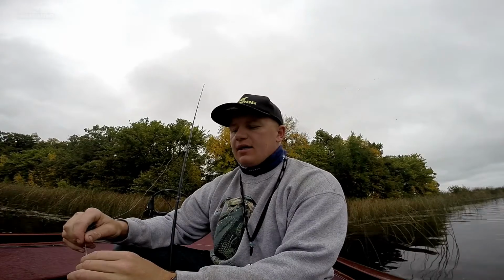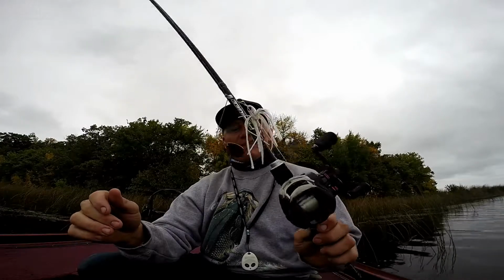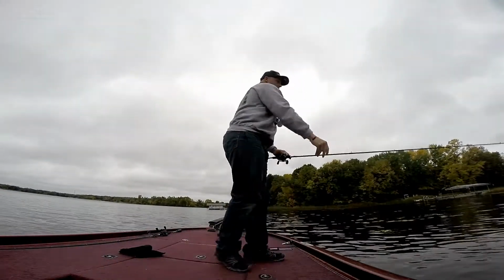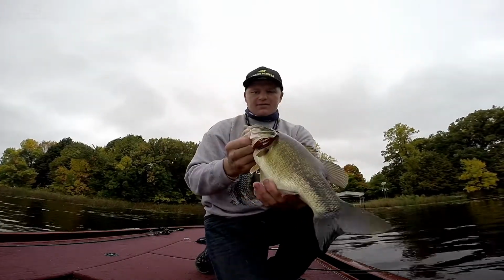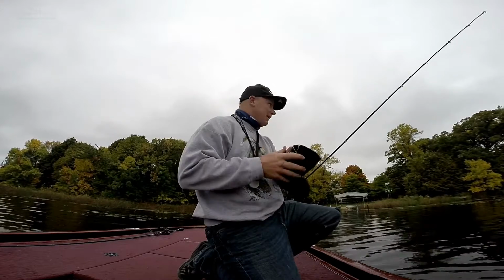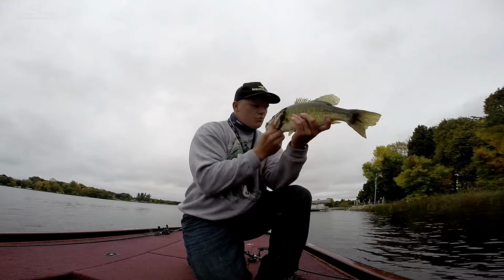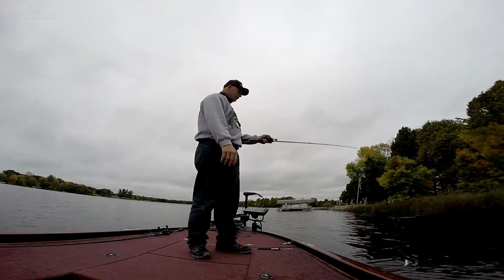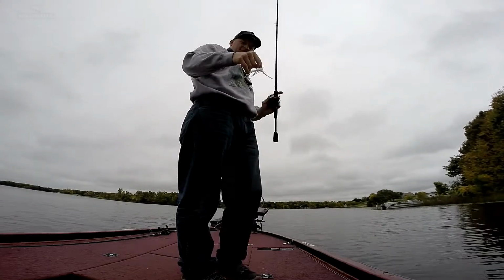How to Fish a Spinnerbait for Fall Bass Fishing - KastKing Keeps Bass Fishing Fun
This KastKing video shows you how to bass fish with a spinnerbait  for fall bass fishing. It is similar to fishing with a chatterbait and used as a search bait. Ethen is using a KastKing reel, the KastKing Royale Legend baitcaster with 20 lb KastKing FluoroKote fishing line and a KastKing medium heavy 7’2” baitcasting fishing rod, which he feels is the best fishing rod and best fishing reel for this spinner bait technique. KastKing also makes an Affordable Innovation  fishing rod specifically for spinnerbait fishing, the KastKing Speed Demon Pro Spinnerbait Rod, which is also a baitcasting rod. Ethen uses this setup for bass fishing tournaments in North Dakota and  South Dakota for big bass  and has fished them in Texas  just for fun for fall bass fishing.

You can check out all of the other angling how to videos about:  KastKing fishing gear, KastKing reel,  best fishing reel, best fishing reel reviews,  best fishing rod, best fishing line and  how to fish videos that includes how to fly fish, how to bass fish, how to tie fishing knots, how to put fishing  line on a baitcaster,  how to choose the best bass fishing, trout fishing, catfishing, or salmon fishing  pole, and fishing videos by Kast King pros Major League Fishing and Bassmaster Elite AOY (Angler of the Year) bass tournament fishing bass pro Brent Chapman --  Chapman uses KastKing Royale Legend Elite baitcasting reels, the KastKing Speed Demon Pro baitcaster and KastKing Speed Demon Pro fishing rods, which he says is  the best fishing reel and best fishing rod for bass fishing tournaments along with KastKings  best spinning reels, KastKing Speed Demon Spinning Reels  --  and KBF (kayak bass fishing) National Champion Dwayne Taff in kayak fishing tournaments for targeting largemouth bass and smallmouth bass, -- Taff uses Kast king Royale Legend Elite and KastKing MegaJaws baitcasting reels  and  walleye fishing  pro walleye angler Dylan Nussbaum the 2018 NWT Champion ( Cabela’s National Walleye Tour).  KastKing is an ICAST award winning brand.

KastKing is your one stop shop fishing for gear. Grab a KastKing reel, a new KastKing fishing pole, fishing line, sunglasses, fishing tools, and fishing tackle bags (just to name a few!)